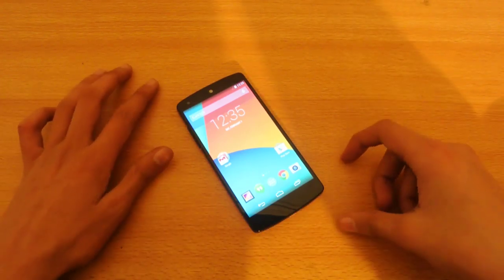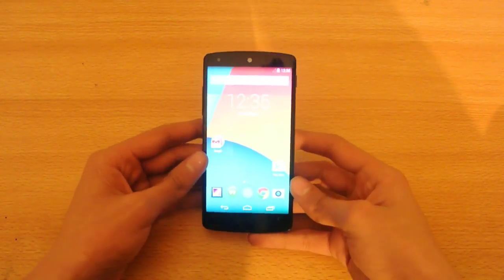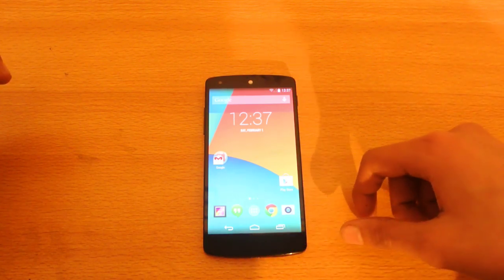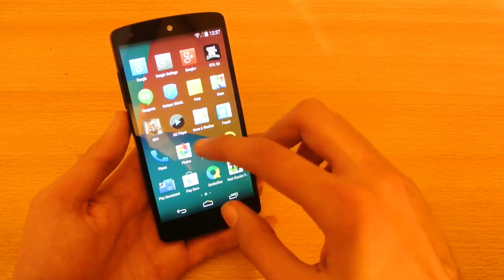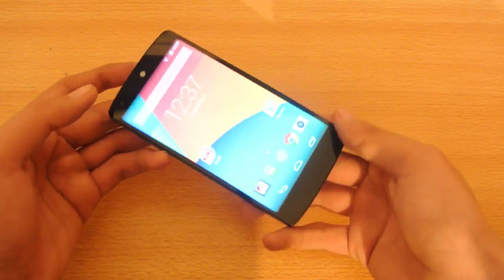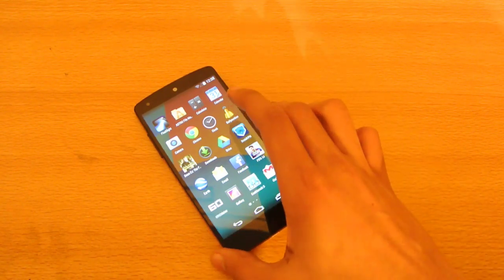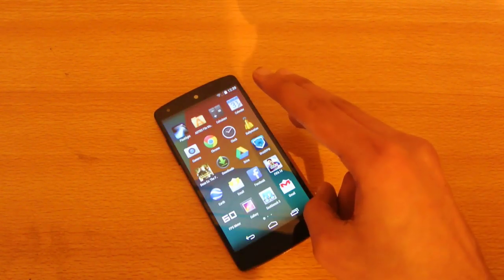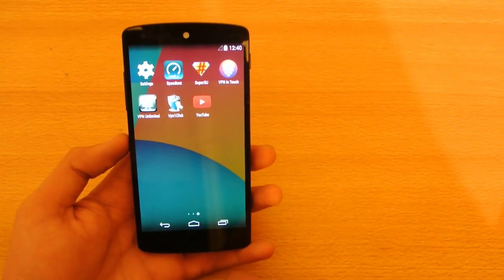Nexus 5 - Why It Sucks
Nexus 5 - Why it Sucks. In this video i will be talking about the bad things about my nexus 5. Those things which i dont like about my nexus 5 and most of the user complain about this.